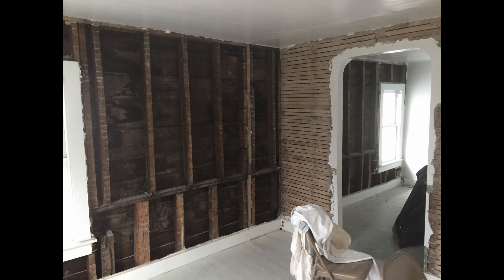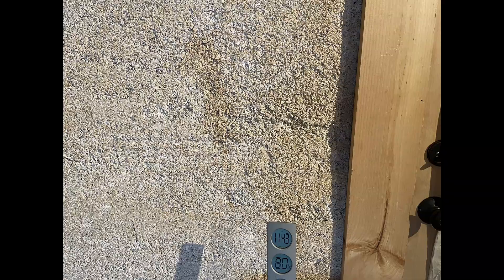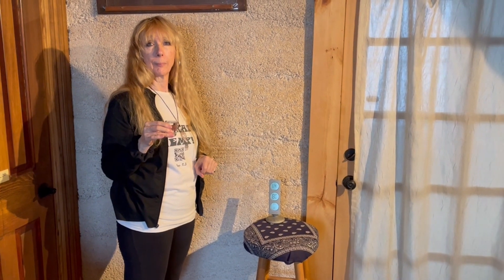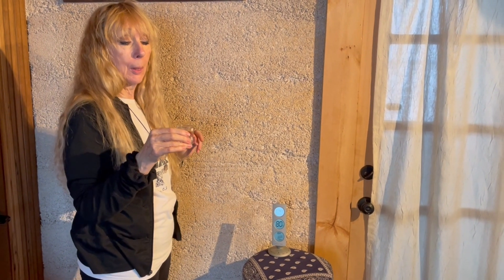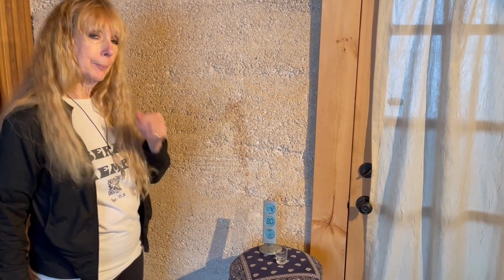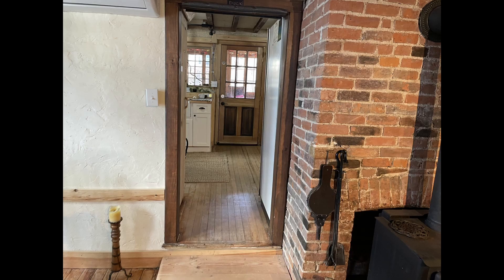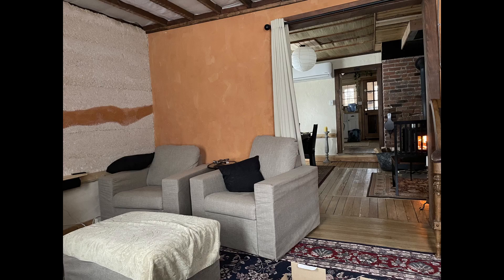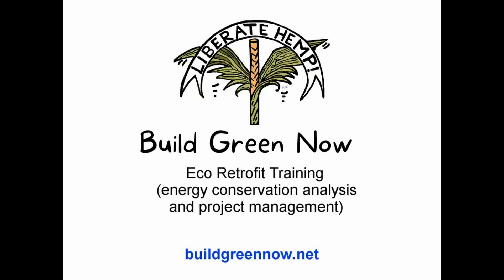Hempcrete 202 Damp and Mold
Friday December 9th and
Saturday December 10th
9:30 am - 2:30 pm  in Kingston, NY

Course Description:

Hempcrete 202 is designed for those interested in using hempcrete as a potential solution to damp and mold. We are the first team in New York to retrofit an existing house using hempcrete as insulation and will show you several different wall finishes as we tour the hemp house.

Your training covers the science behind hemp-lime insulation, moisture absorption/diffusion, thermal mass and humidity equilibrium.

Within the presentations we discuss integrating hemp-lime into designs, building code, electrical wiring, HVAC consideration, plumbing details, wall finishing alternatives, the build process, costs and the material supply chain.

This course includes mixing hempcrete and installation of hempcrete into a wall assembly.

The Instructors:

Henry Gage, Jr. and Sally Warren, PhD are members of the team that presented the hemp-lime appendix to the International Code Council (ICC) in April of 2022, leading to approval as a building material for residential construction (announced in September 2022).

Sally is a board certified Naturopath and a research Analyst for Build Green Now.

Henry is a Senior Project Manager for Build Green Now and President of the US Hemp Building Association.